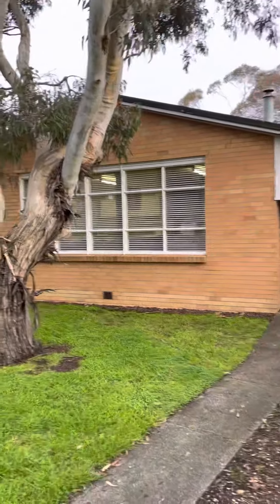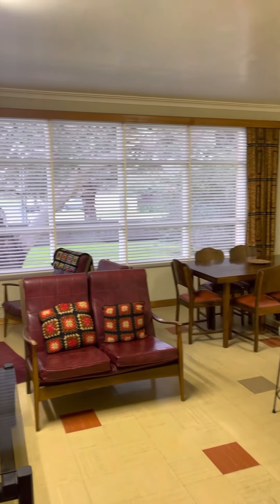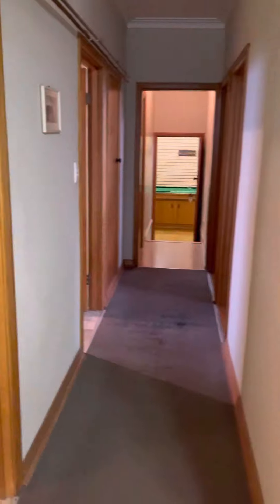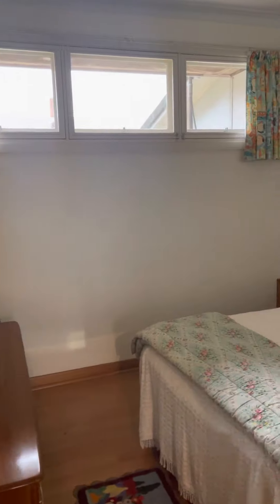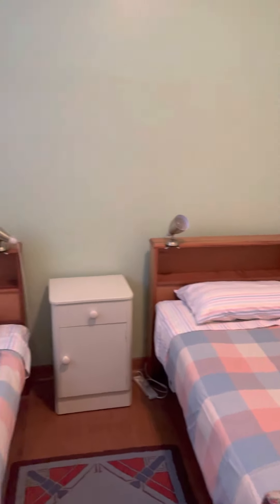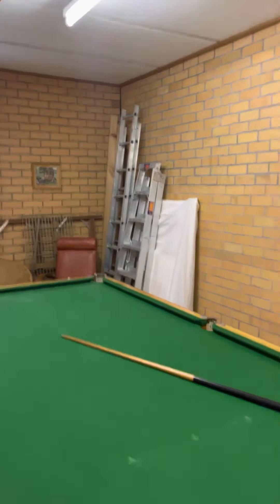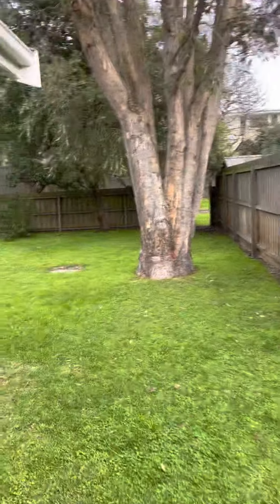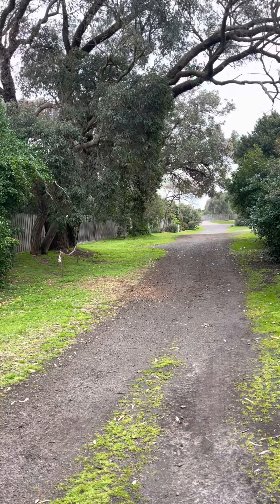Walk Through 43 Bridge Rd, Barwon Heads